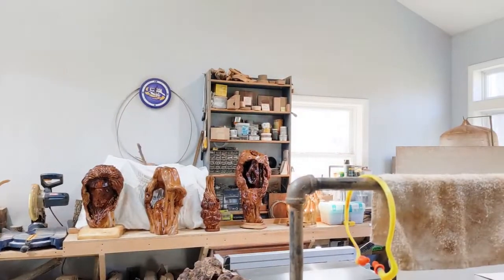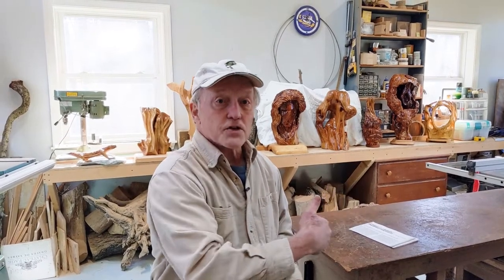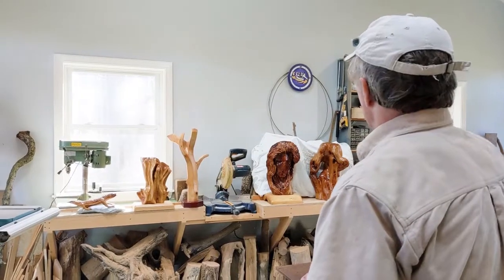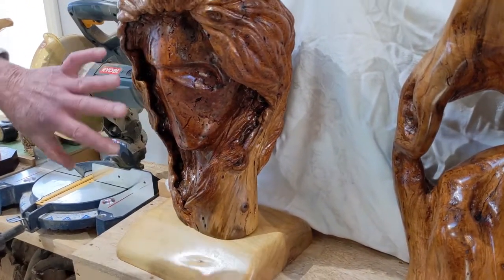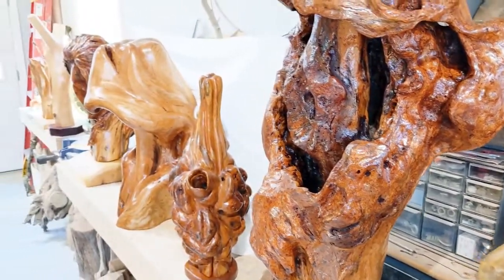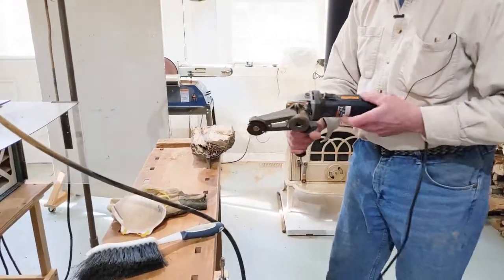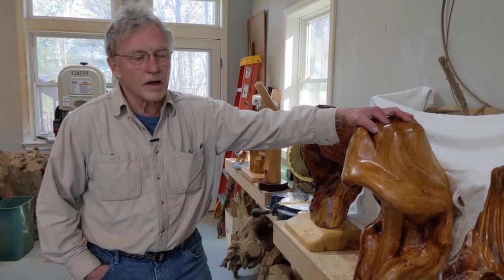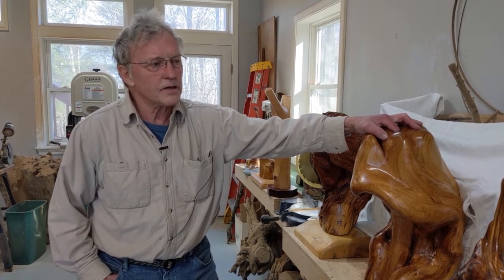Power Carving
Sam Craig shows off some of the specialized tools that he uses to create one of a kind wood sculptures.